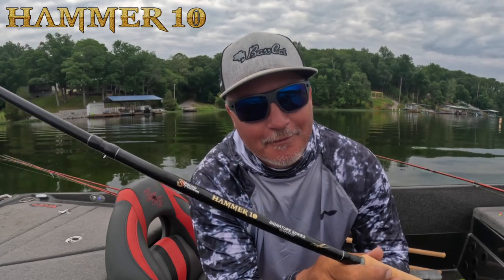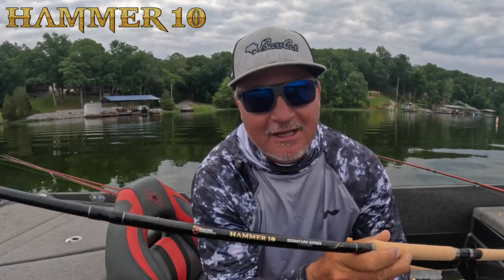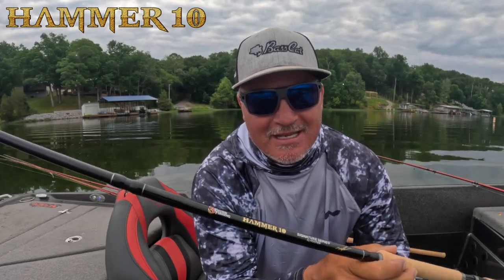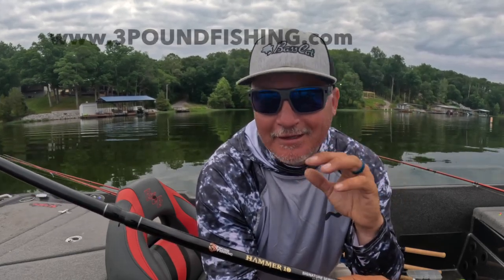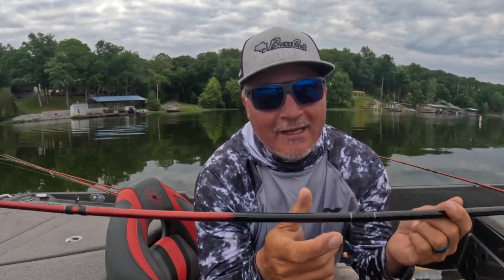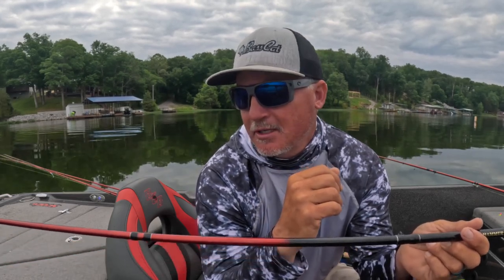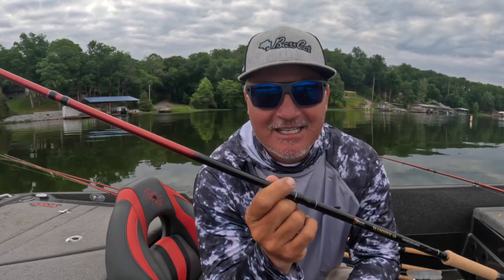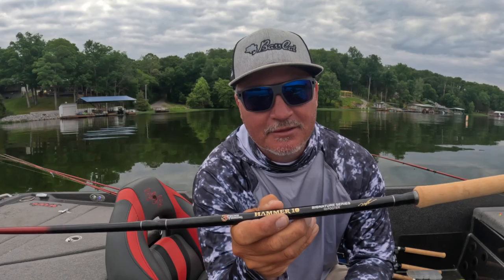The Perfect 10 Foot Crappie Rod (Now Available)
The best 10 foot fishing rod on the market.  Without compromise we developed the Hammer 10 to be a strong and sensitive rod that can be used for all techniques.  We increased the diameter so you can ensure you have the strength needed to boat flip the biggest of fish and to add feel.  We focused on sensitivity for the Hammer 10 ensuring the lightest of bites could be felt by perfecting the second piece. Lastly, we perfected the rod action.  We created a rod that truly can allow for easy casting, jigging, and flipping for all species.  The Hammer 10 is an accumulation of years of fishing with 10 foot rods.  The combination of all these improvements makes it the 3 Pound Fishing go to rod.